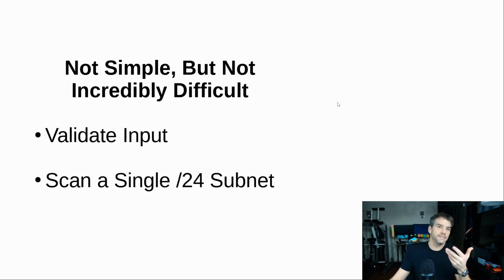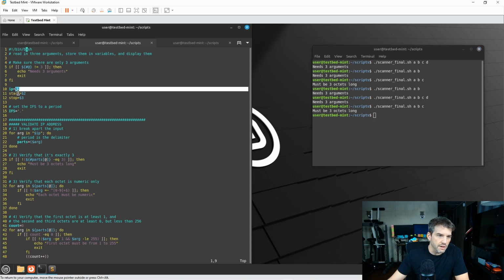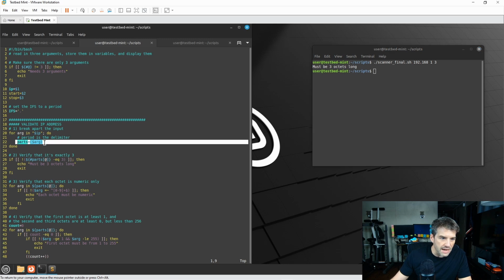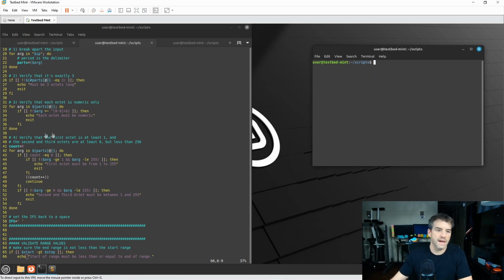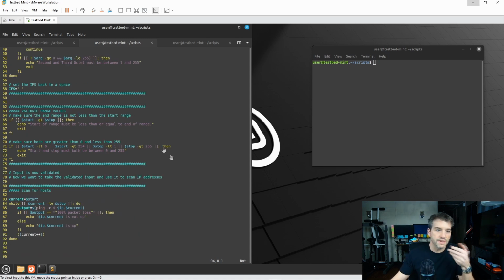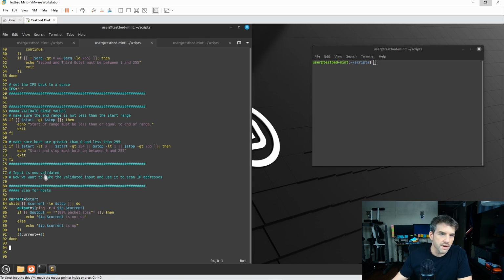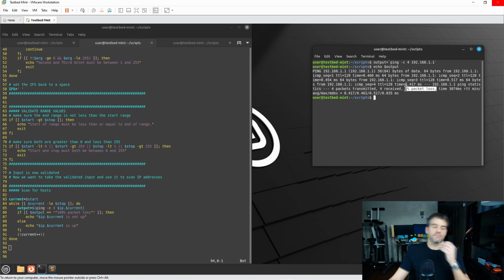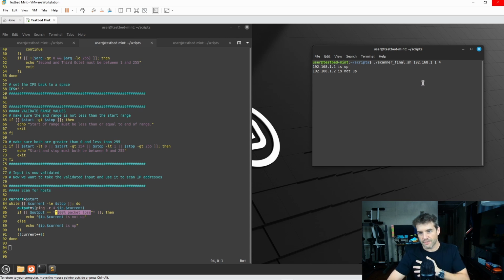Writing a Network Scanner in Bash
A demonstration and explanation of a network scanner I wrote in the bash scripting language